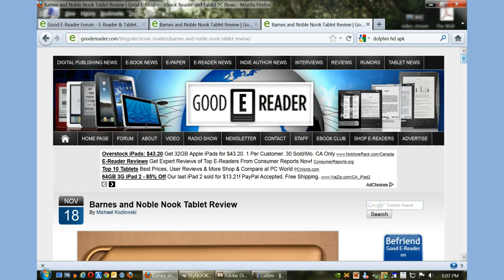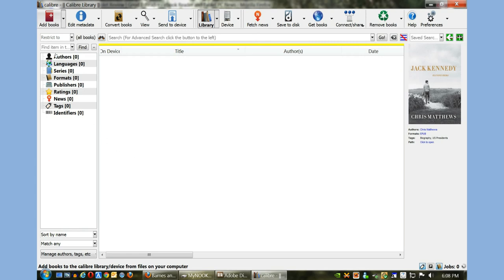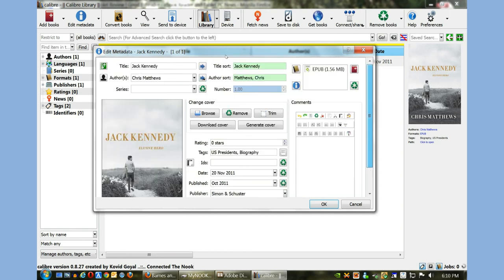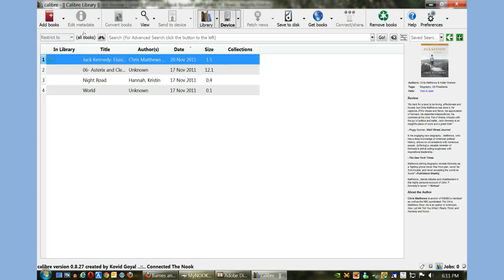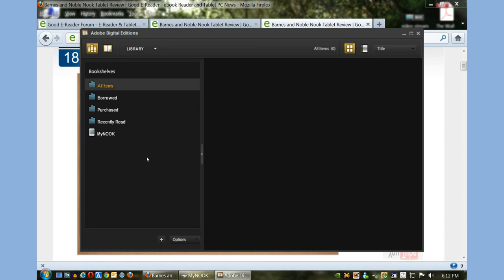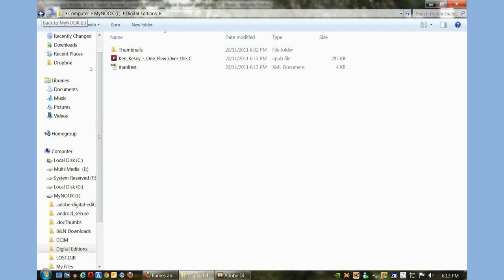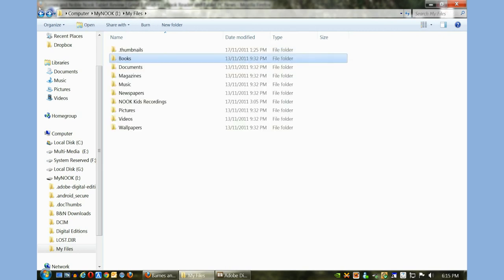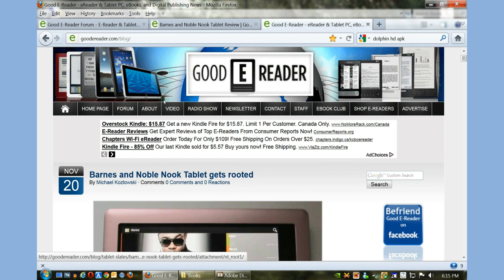How to load ebooks on the Barnes and Noble Nook Tablet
This tutorial walks you through the process of using Calibre, Adobe Digital Editions and Windows Explorer to copy ebooks to your Nook Tablet.